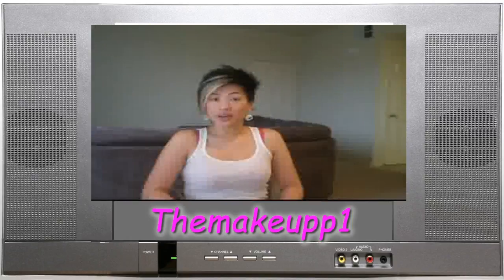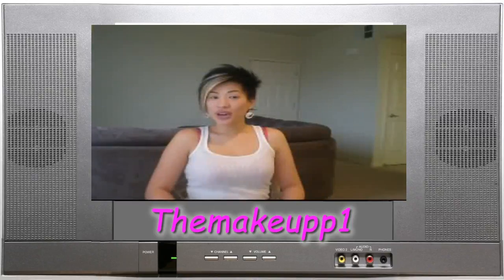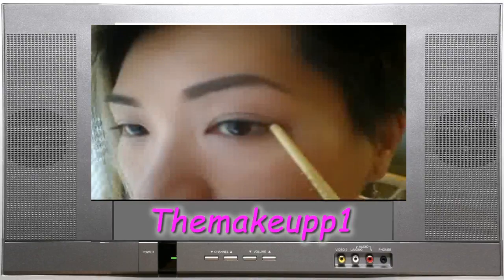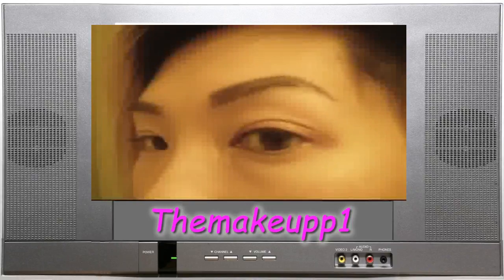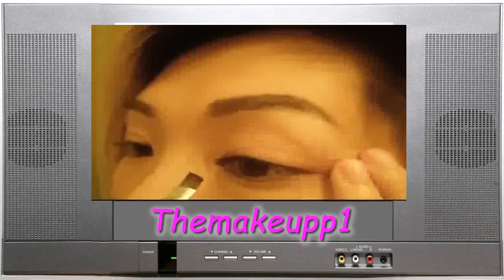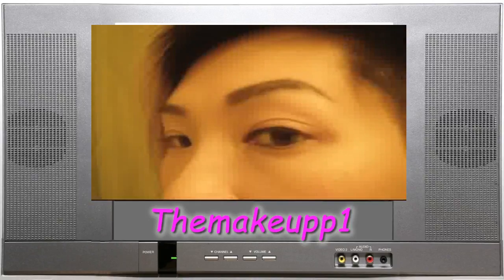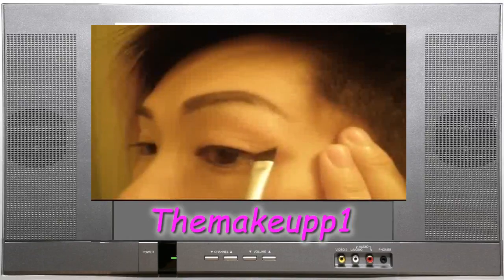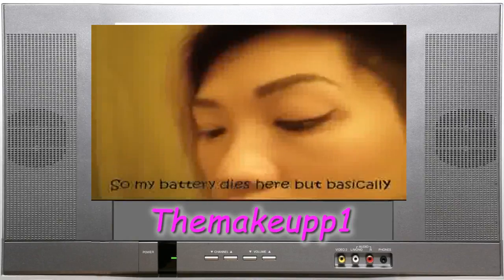How to - Apply winged gel eyeliner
Here's a quick tutorial on how I apply my gel eyeliner.

Formspring

Ecotools Angled Eyeliner brush
Maybelline Lasting Drama Gel Liner in Blackest Black

Earrings are available here